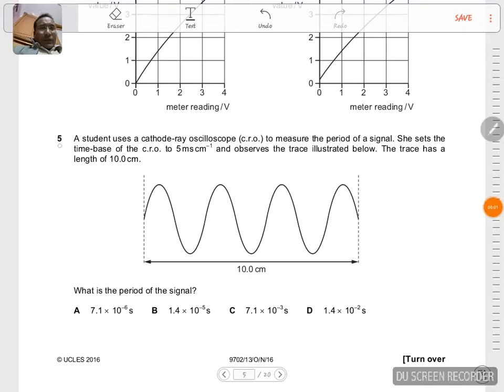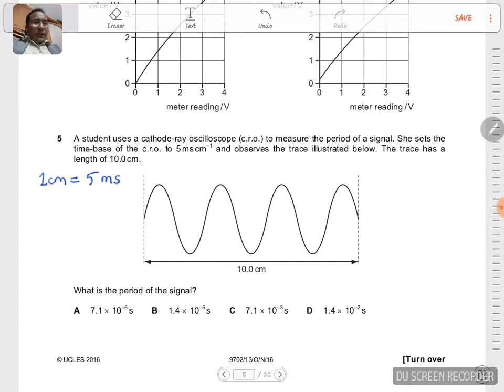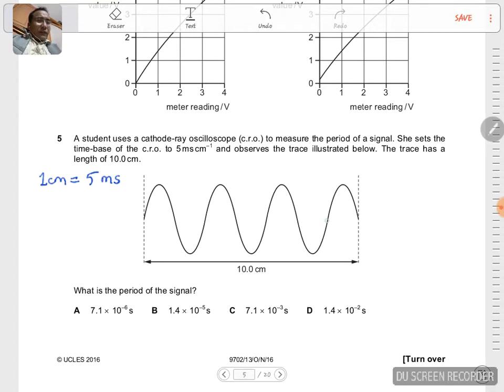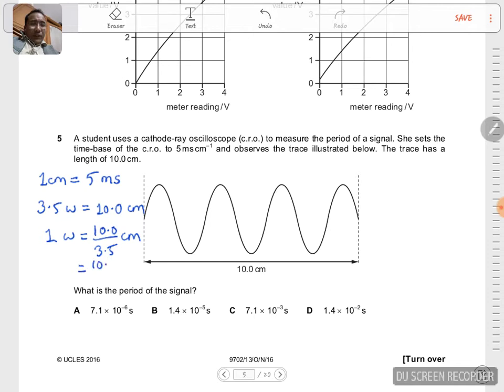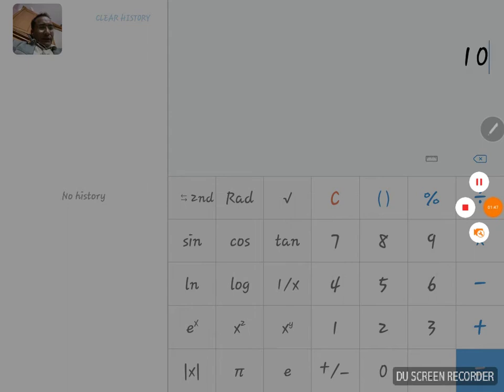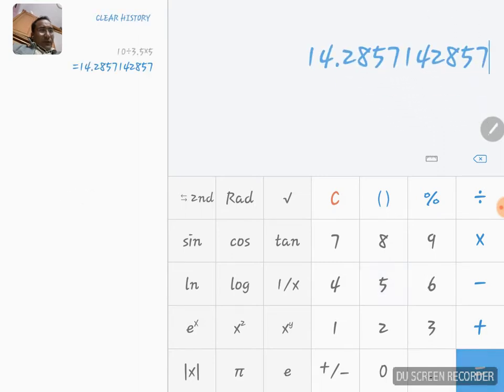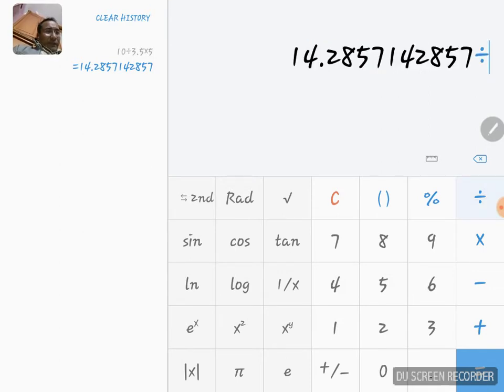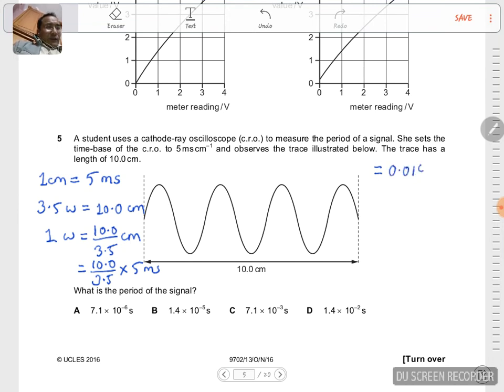2016 CAIE AS & A level October November Physics Paper 13 Q. No. 5 (9702/13/O/N/16) by Sajit C Shakya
2016 Cambridge International AS & A level October November Physics Paper 13 Q. No. 5 (9702/13/O/N/16) by Sajit Chandra Shakya from Nepal

Chapter - MEASUREMENT TECHNIQUES and WAVES

A student uses a cathode-ray oscilloscope (c.r.o.) to measure the period of a signal. She sets the
time-base of the c.r.o. to 5 ms cm–1 and observes the trace illustrated below. The trace has a
length of 10.0 cm.

What is the period of the signal?
A 7.1 × 10–6 s B 1.4 × 10–5 s C 7.1 × 10–3 s D 1.4 × 10–2 s